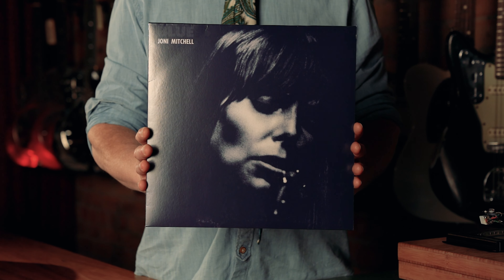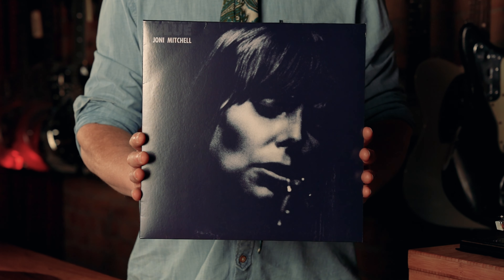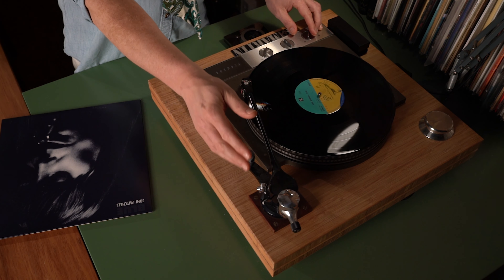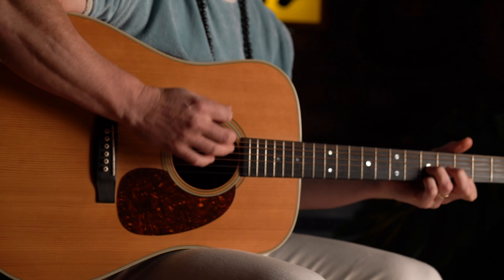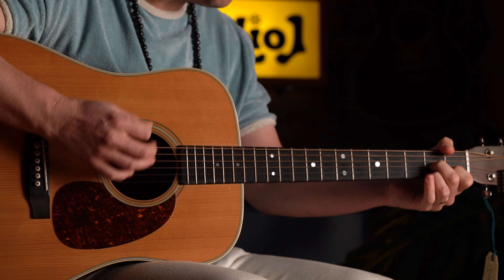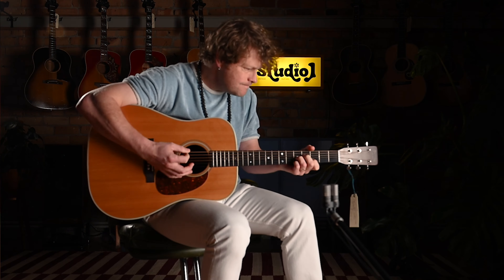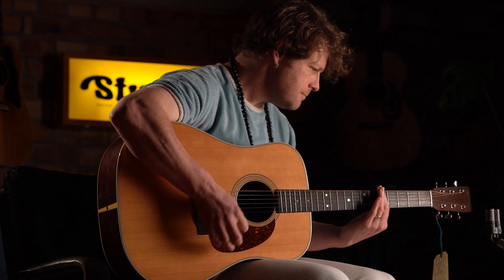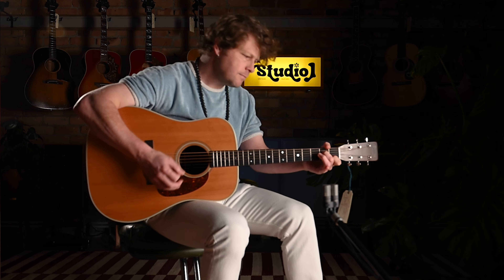Blue by Joni Mitchell : Vinyl Album Review : Martin D-28 1967 Performance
In The Groove is a weekly segment where one of us here at Studio 1 will talk about an album they are spinning in the shop and are subsequently being inspired by. We’ve teamed up with the good folks over at On Vinyl and together we will dig into a monthly theme and highlight some stand out songs on a bunch of our fantastic guitars. For the best listening experience, curated vinyl range,all in pristine condition, be sure to head

Our July theme is Classic Singer/Songwriters and second album up is Joni Mitchell's 1971 album, Blue. Ed explores a few stand out songs and highlights one on a 1967 Martin D-28.

We have a spare copy of the LP to giveaway too! Simply purchase anything from us in July and go in the draw to win it.

Produced by Studio 1 Vintage Guitars
Film/Lighting by Josh Thomas
Sound by Ed Castelow